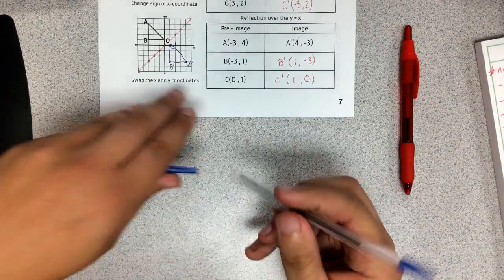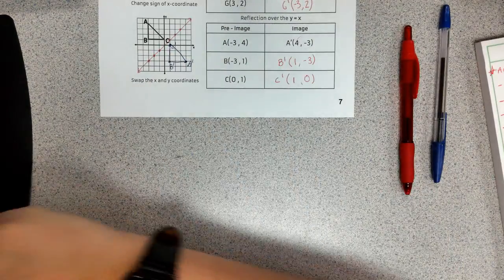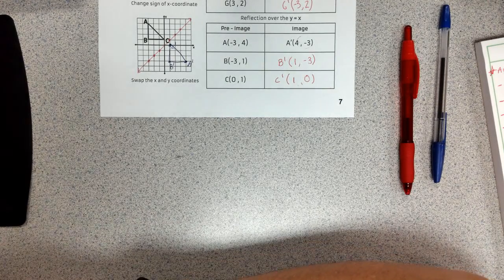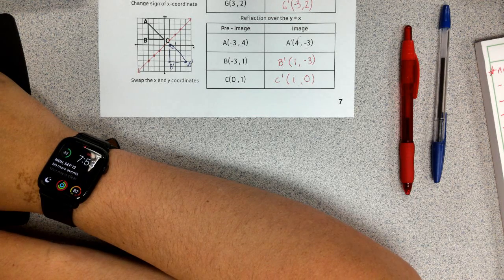Unit 2.2 Reflection Across the y=x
This video will discuss how to reflect points across the y = x line. This can be found on page 7 of the Geometry Packet and page 9 of the Advanced Geometry Packet.